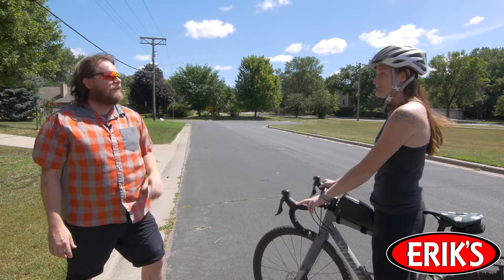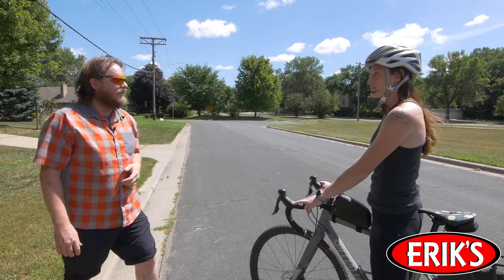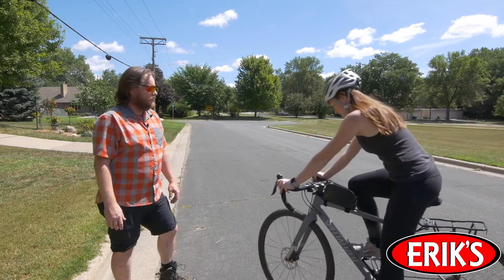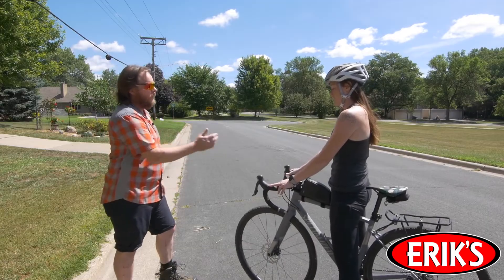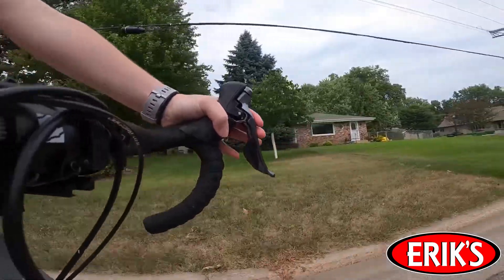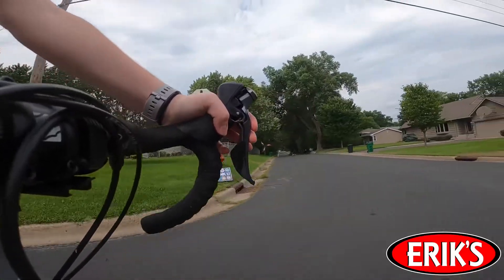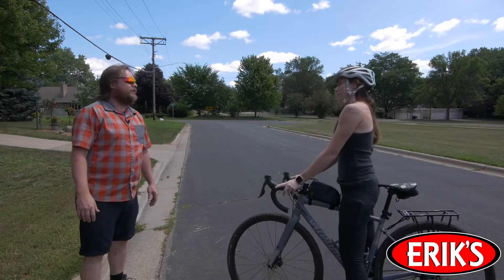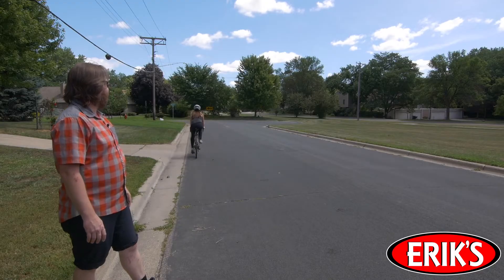How to Bed In Your New Bike's Disc Brakes - Step-by-Step Process | ERIK'S Bike Shop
In this video we demonstrate the essential bedding-in process for your new bike's disc brakes. We'll cover everything you need to know to ensure your brakes perform at their best, from the initial steps to final adjustments. This process will transfer material from the brake pads onto the brake rotors to ensure that you have proper stopping power. Join us and our customer Rachel as we guide her through this crucial procedure.

Here's what we'll cover:
🚴‍♂️ Starting with the Rear Brake:
Learn the correct technique to pedal forward and apply the rear brake evenly until almost stopped.
Understand the initial feel: At first, it might seem like the brakes aren't working well, but this is perfectly normal.

🔁 Repeating the Process:
Why repetition is key: As you repeat the process, you'll notice the brakes working better and better.
When to stop: Continue until you could skid if you wanted to, but not quite.

🔄 Transferring Material:
Discover how applying the brake transfers material from the brake pads to the brake rotors and why this is crucial for optimal brake performance.

🚴‍♀️ Front Brake Bedding:
Apply the same steps to your front brake while avoiding common mistakes like locking up the brakes.

Follow these steps to ensure your disc brakes work smoothly and efficiently.

ERIK'S is a leading bike, ski, and snowboard retailer in the US. We carry the highest-quality brands in the industry and feature a huge selection of the best gear and accessories for every season and sport. Whether you're a novice or pro, our expert staff will help you buy with confidence at ERIK’S. Visit us online at shopERIKS.com or stop into one of our many locations today to get set for your next outdoor adventure! ERIK’S - Independent Since 1977